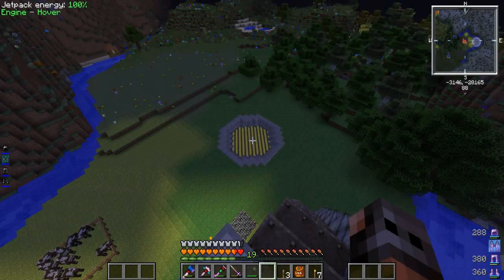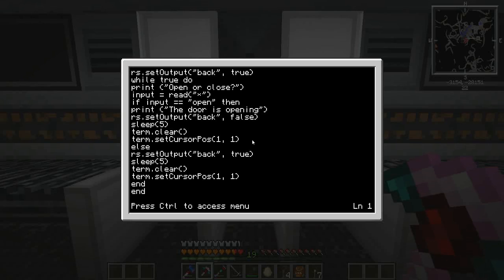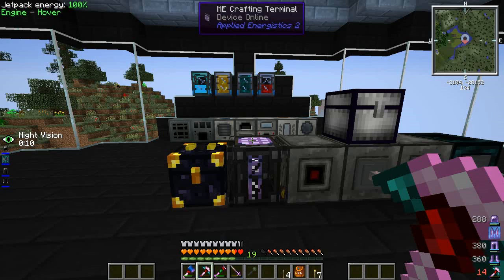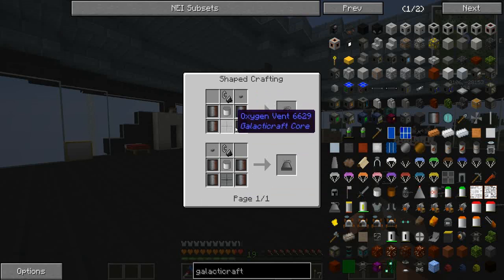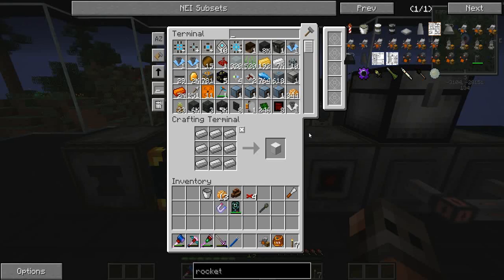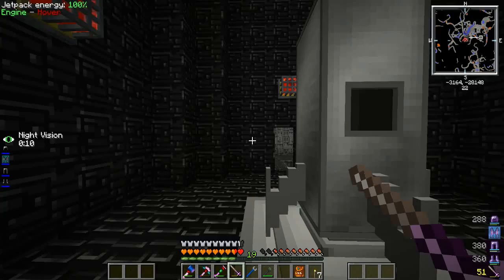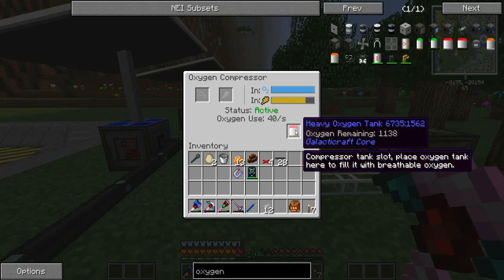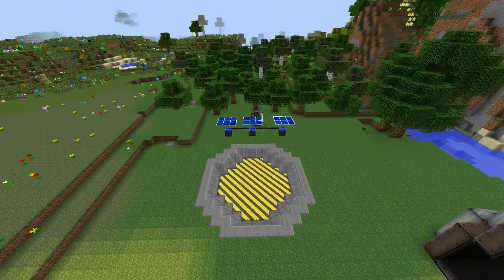Primus ModSauce SMP Ep 25: Compressed oxygen